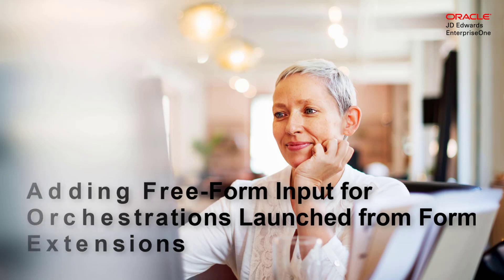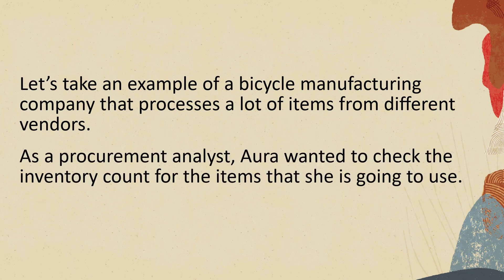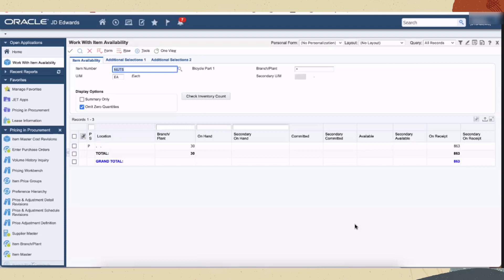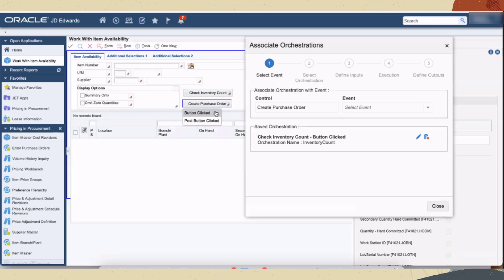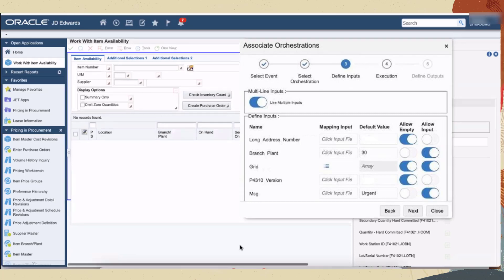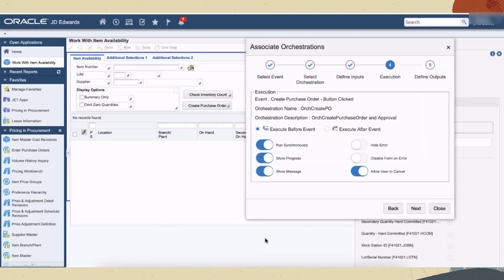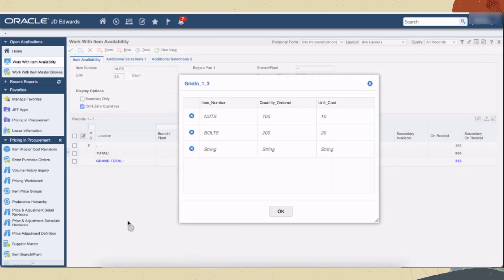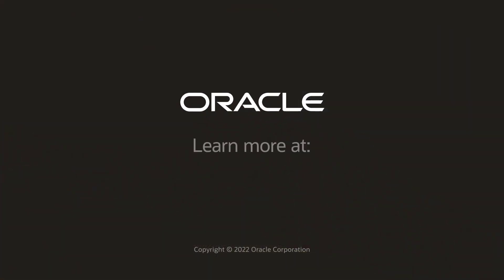Adding Free-Form Input for Orchestrations Launched from Form Extensions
This tutorial shows you how to add free-form input for orchestrations launched from form extensions.